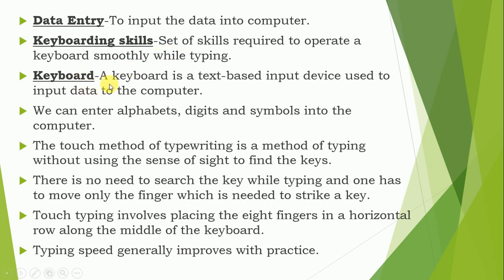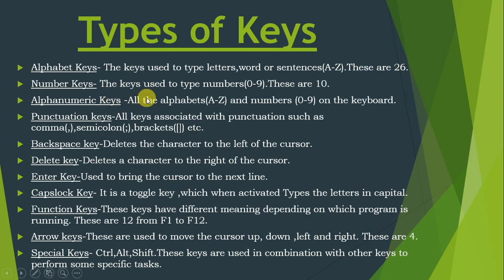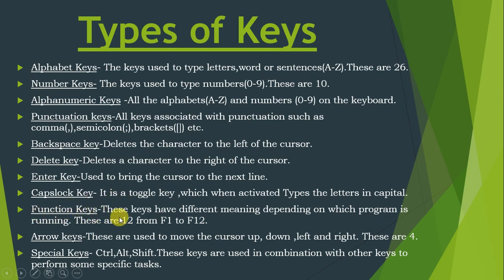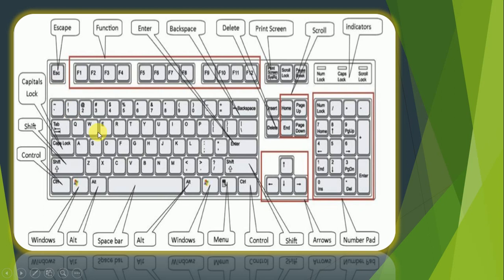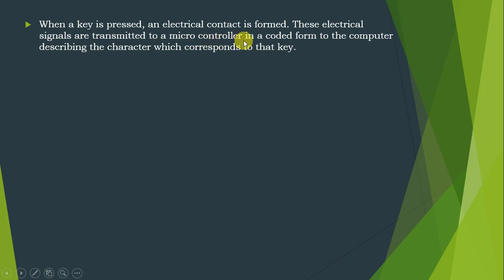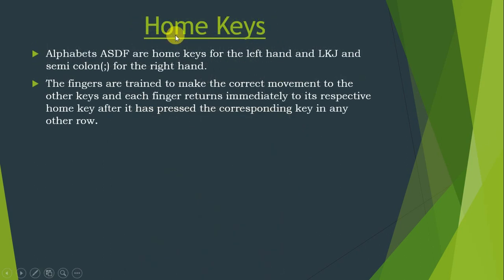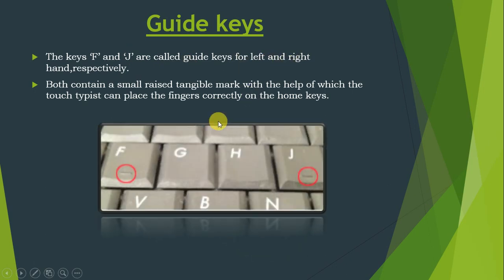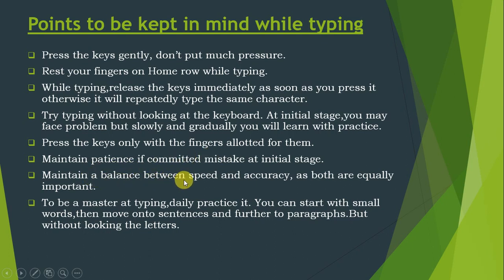Class9-IT402|| Ch-2 Data entry and Keyboarding Skills